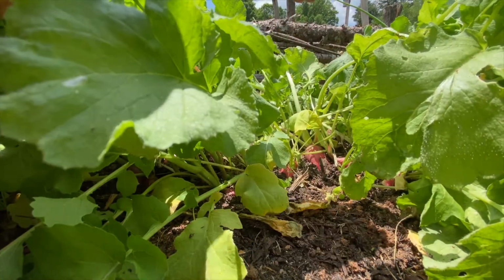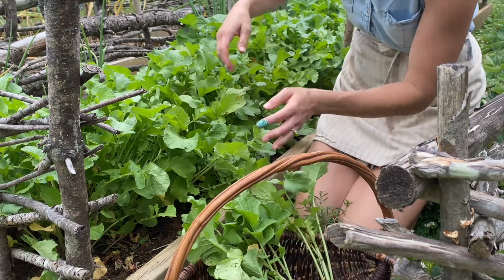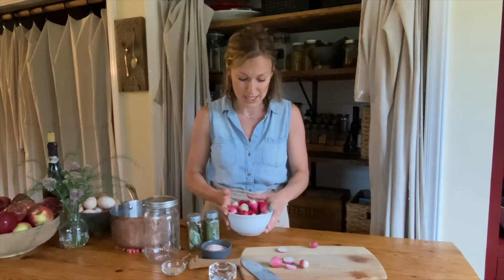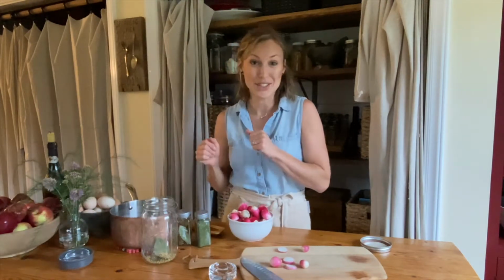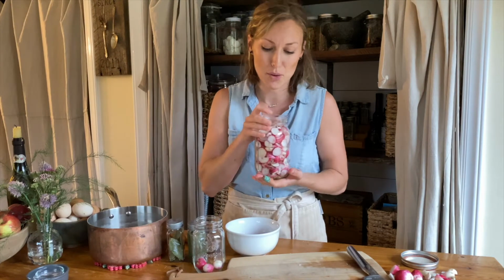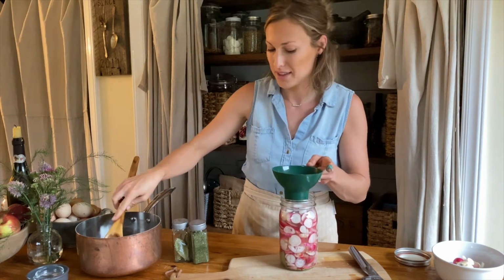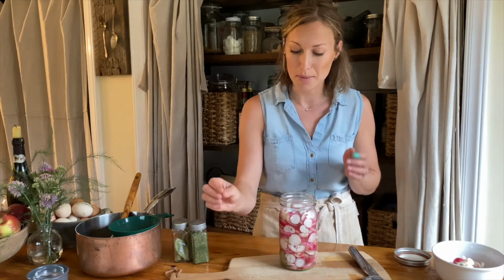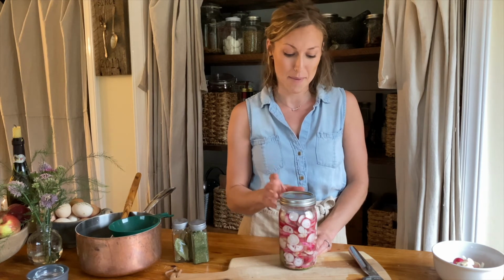Quick & Simple Fermented Radishes | HOMEGROWN HOPES | Spring Garden Harvest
My quick and simple lacto-fermented radishes are a delicious garnish for salads, tacos, and sandwiches. Plus, fermented foods are a wonderful, and necessary, addition to our diets for optimal gut health and immune function.

Be sure to watch the Home Cooking highlight at the end of my video for more recipes!